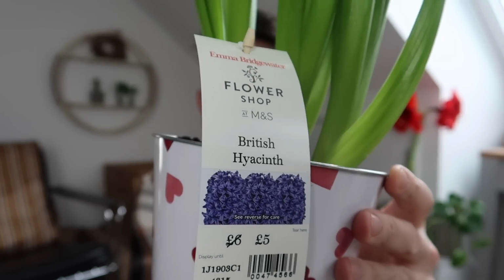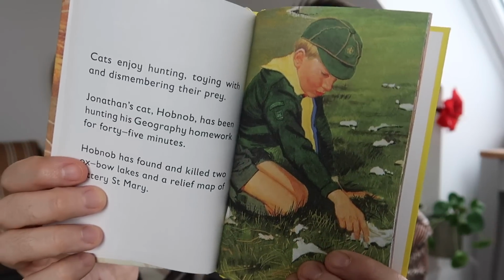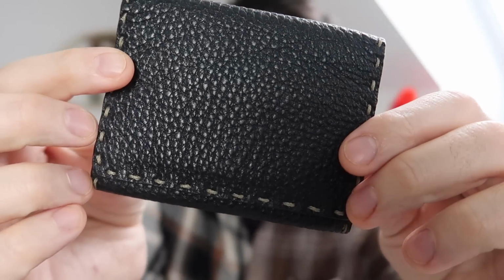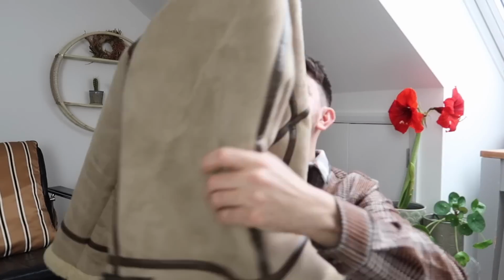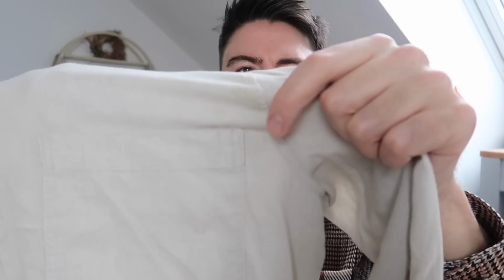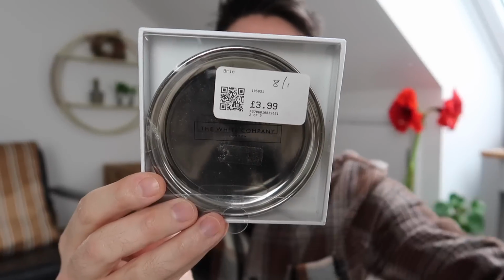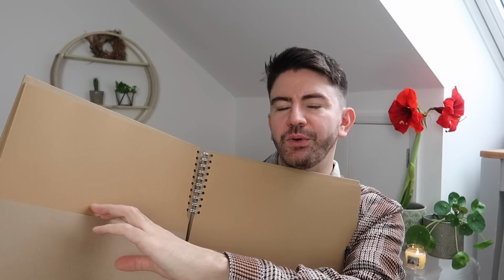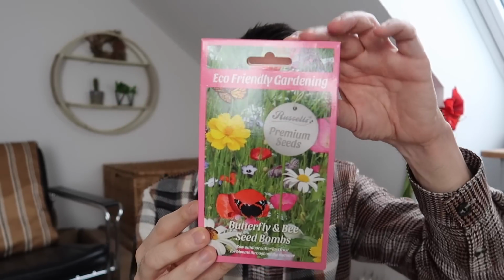CAR BOOT SALE BARGAIN HUNTING IN LONDON & CHARITY SHOP HAUL *AMAZING DESIGNER FINDS* | MR CARRINGTON